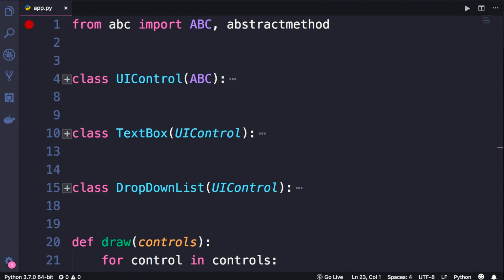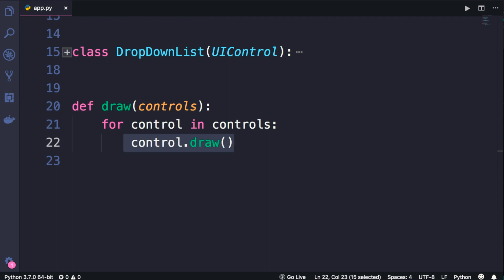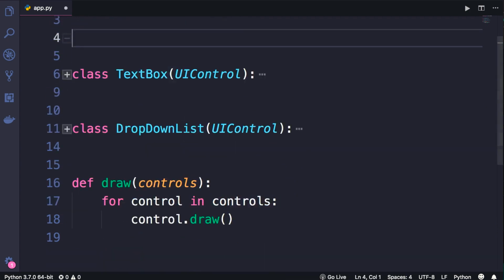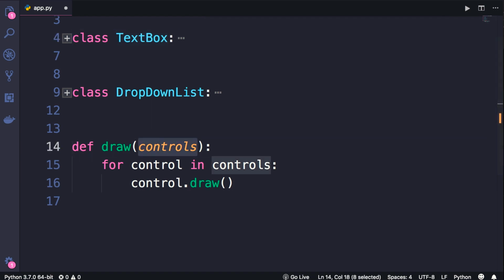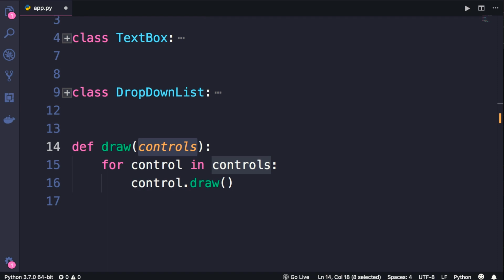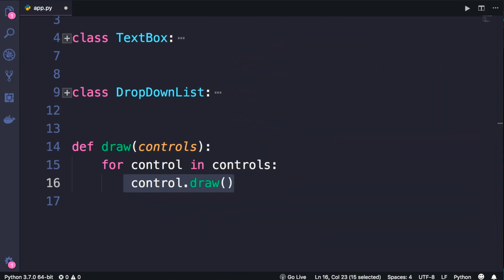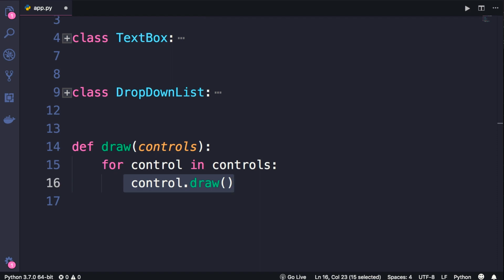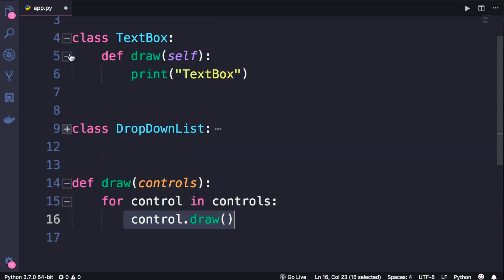99 Duck Typing